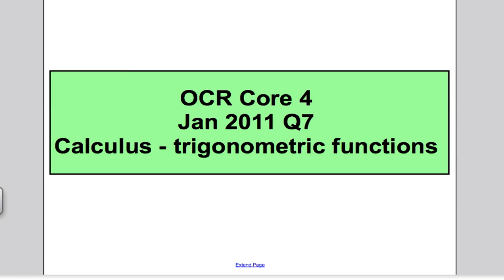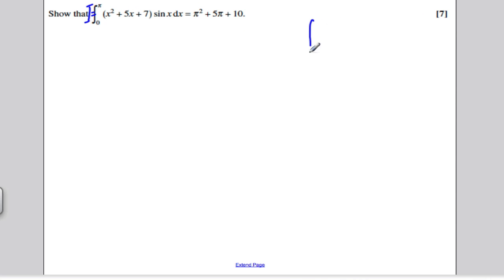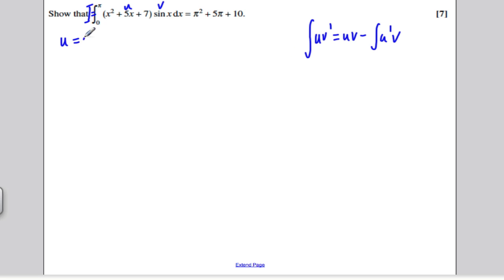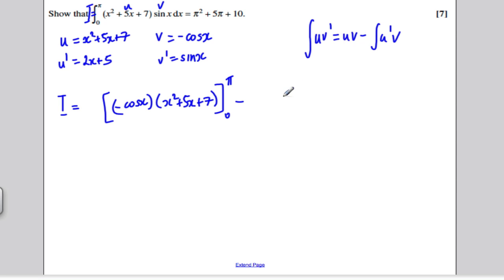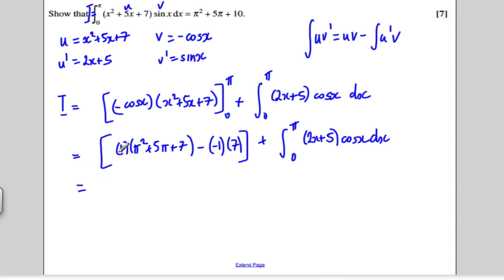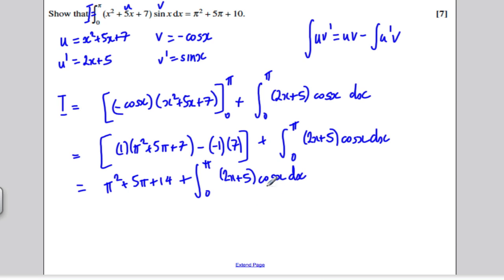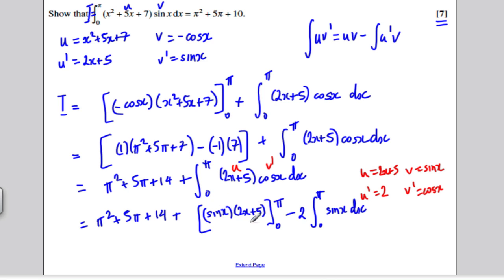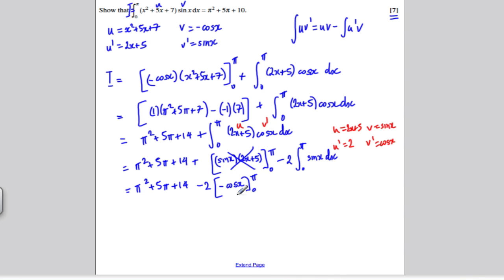Core 4 OCR Maths Jan 2011 Q7 - Trig Calculus (13)